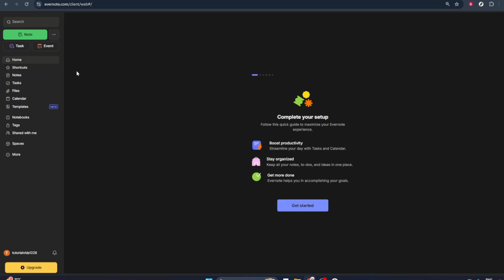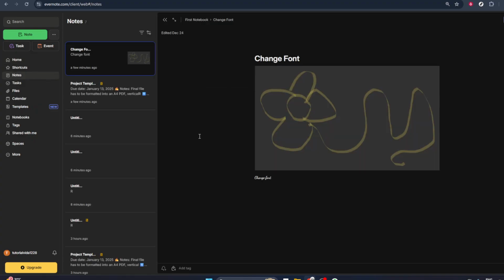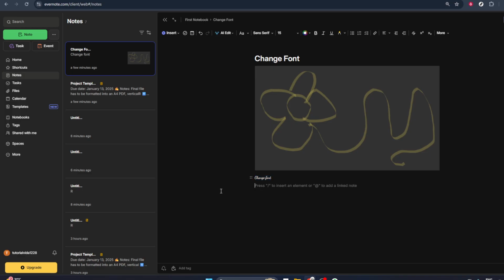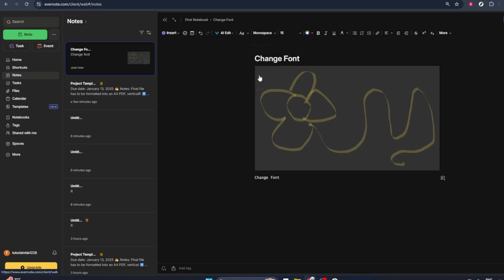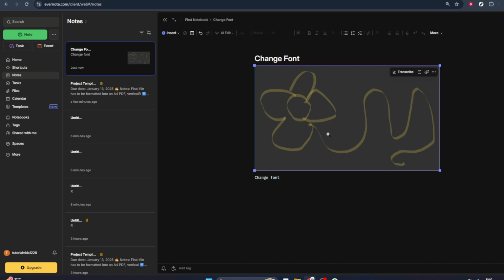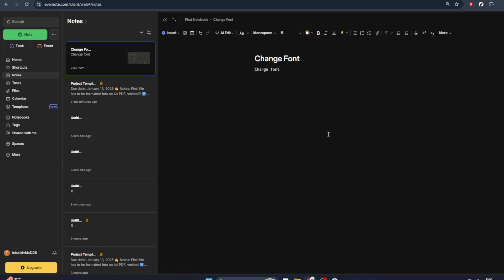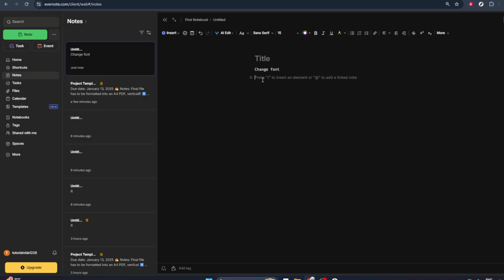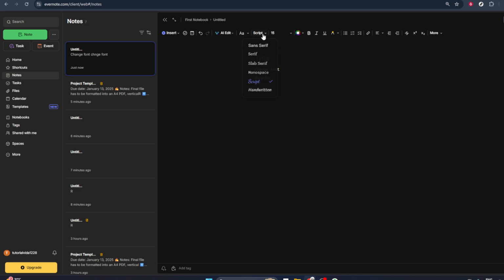How to Change Font on Evernote | Full 2026 Guide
In today’s video, I show you how to change the font on Evernote, including adjusting text styles and formatting to make your notes clearer and more personalized.